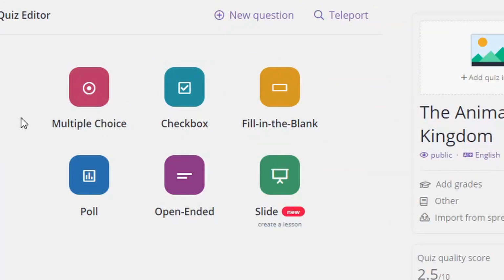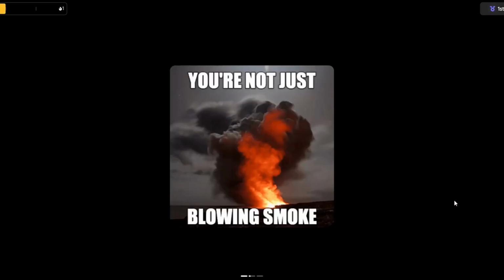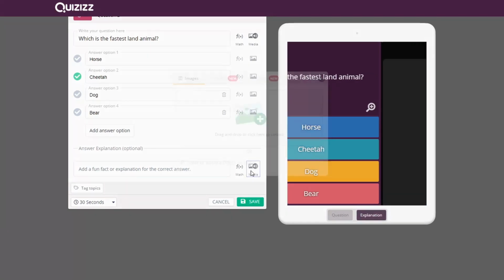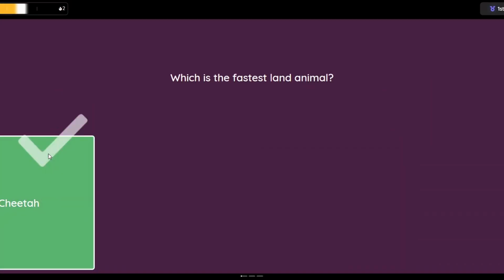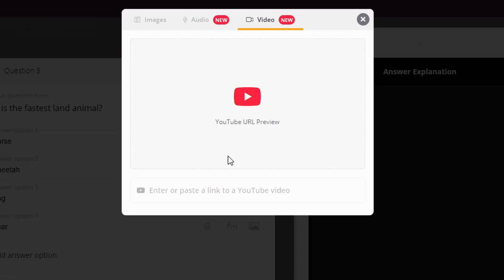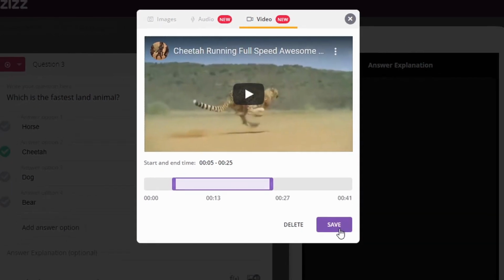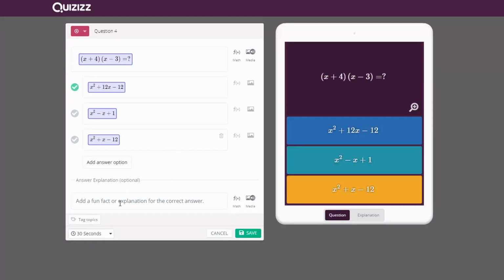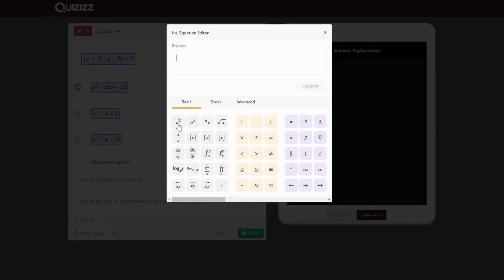Quizizz Answer Explanations [Quizizz Features 2020]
One of the coolest new Quizizz features is having answer explanations. Here's a quick Quizizz demo to show how it all works. Using Quizizz in the classroom has never been easier!

This is part 1 in our "Quizizz Features 2020" series.

In this video from Mr. Cook's Corner, we provide a Quizizz overview of Quizizz answer explanations, one of the new Quizizz features.